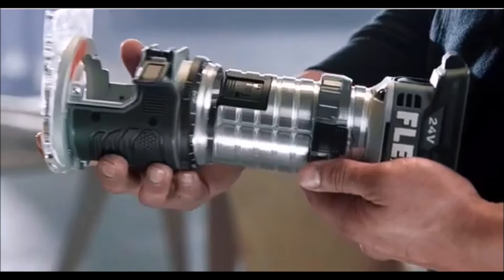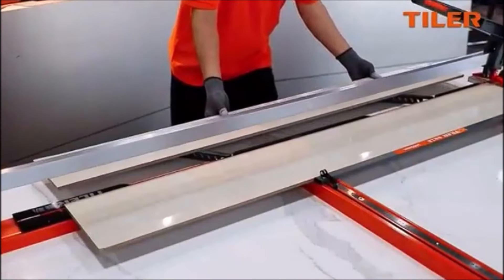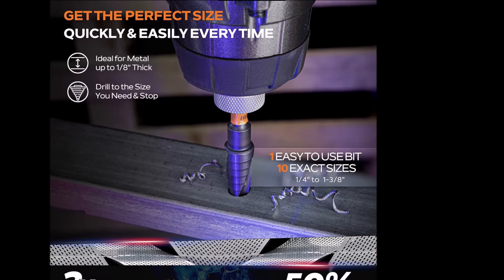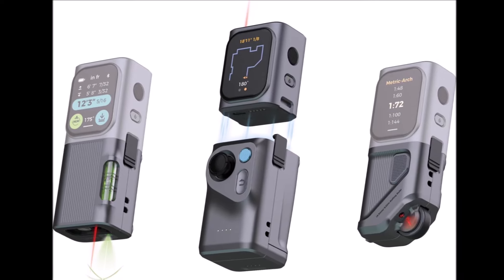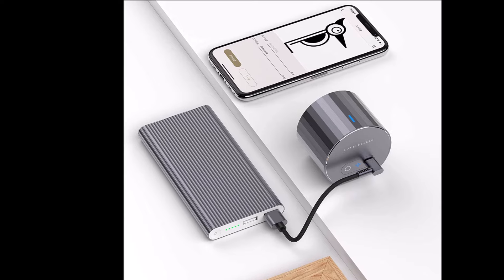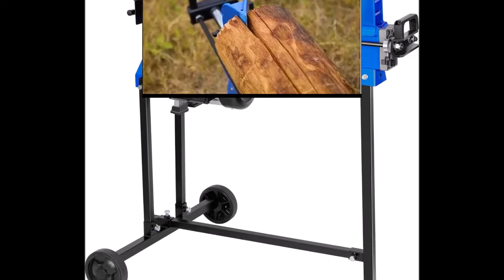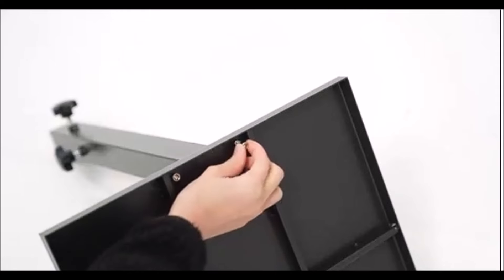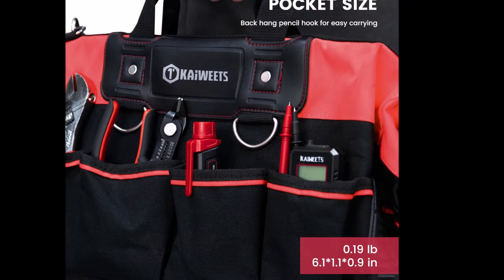15 Incredible Tools You Need for Your DIY Toolkit! Game-Changing DIY Tools You Can’t Miss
15 Incredible Tools You Need for Your DIY Toolkit! Game-Changing DIY Tools You Can’t Miss.

Looking to upgrade your DIY toolkit with the latest and most innovative inventions? In this video, we showcase 15 incredible tools and gadgets that are designed to make your projects faster, easier, and more professional. From powerful handheld welders and high-precision laser engravers to efficient log splitters and versatile tile cutters, these tools are a must-see for every DIY enthusiast, contractor, or homeowner. Check out the links below for more information and where to purchase each tool.

1. Portable Welder Machine 110V ARC Handheld Welder IGBT Inverter Welding Gun

2. TILER 48 Inch Manual Tile Cutter

3. US Stock M3-M16 Electric Tapping Machine

4. KSEIBI Unibit 3-Piece High-Speed Steel Step Drill Bit Set - For Stainless Steel, Aluminium, Wood

5. BOSCH BH2770VCD 120-Volt 1-1/8 Hex Breaker Hammer Brute Turbo Deluxe Kit with Deluxe Cart

6. HOZO M-Cube Pro Laser Measuring Tool

7. LaserPecker 1 Pro (Basic) Laser Engraver, DIY Mini Etcher Portable Design High Precision Engraving for Wood Felt Leather

8. General Tools 14 piece 4-In-1 Multi-Purpose Screwdriver/Saw Set

9. BILT HARD Electric Log Splitter 6.5 Ton with Stand

10. US Stock Handheld 1500 W MAX Laser Cleaning Machine Laser Rust Removal Machine

11. Pneumatic Paint Mixer Machine 5 Gallon

12. KAIWEETS Voltage Tester/Non-Contact Voltage Tester with Signal Percentage, Dual Range AC 12V/70V-1000V, Live/Null Wire Tester, Electrical Tester with LCD Display, Buzzer Alarm, Wire Breakpoint Finder

13. Sharpie DXCL Hand-Held Cordless Tungsten Sharpener Grinder

14. FLEX 24V Brushless Cordless 7/8-Inch SDS Plus 1.3 Ft-Lbs Torque Rotary Hammer Kit with 5.0Ah Lithium Battery and 160W Fast Charger

15. FLEX 24V Brushless Cordless 1.5 HP Trim Router Tool